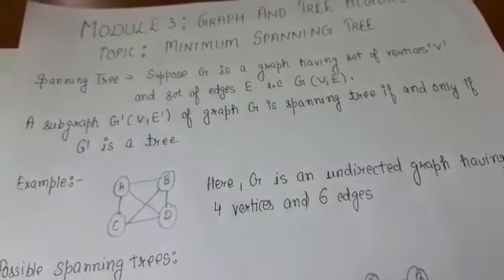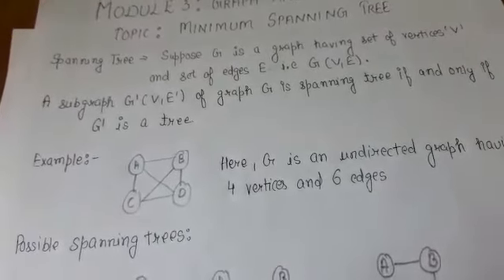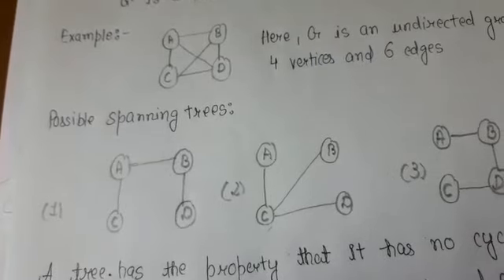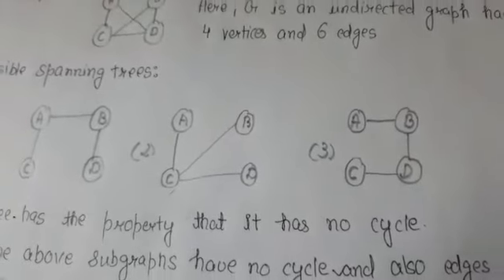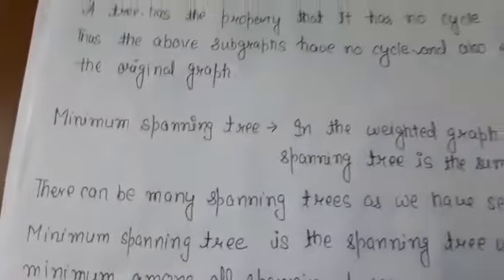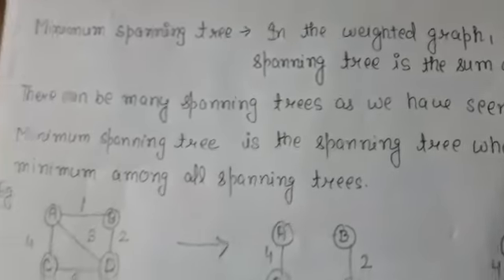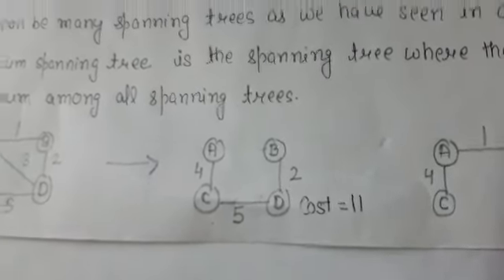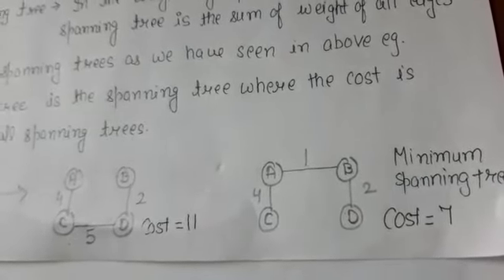Minimum Spanning Tree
This tutorial gives you introduction of Minimum spanning trees.